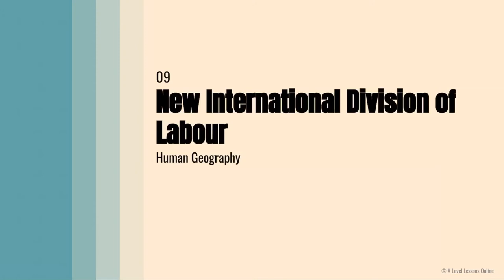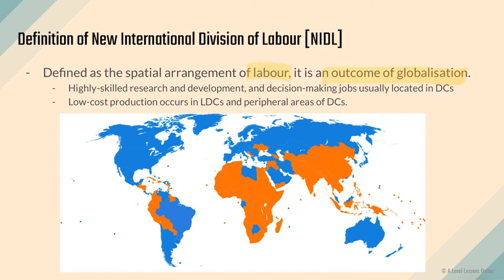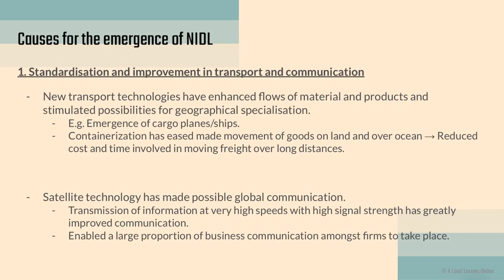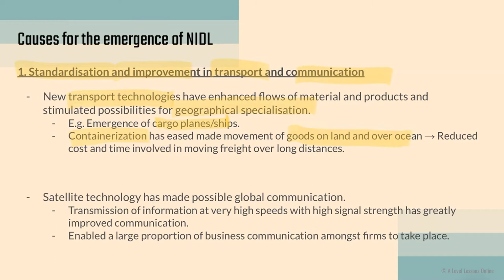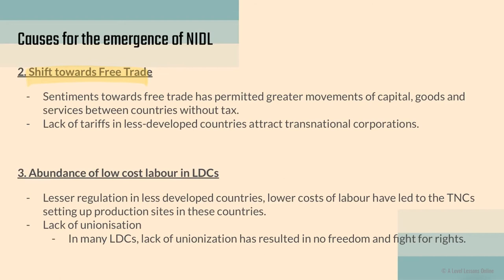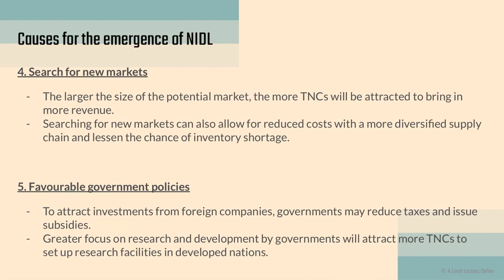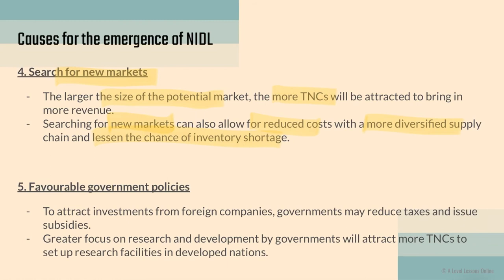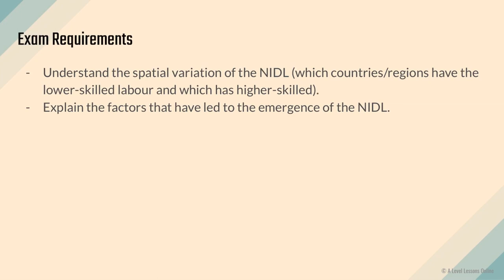New International Division of Labor EXPLAINED. | A Level Geography (2024)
Welcome to part 9, on the concept/theory of the New International Division of Labor (NIDL). I will cover what the spatial arrangement of labor (NIDL) is all about, as well as the causes for the emergence of the New International Division of Labour. The New International Division of Labor is crucial in showing changes in labor arrangements across the world over time, hence it is important that you master it!